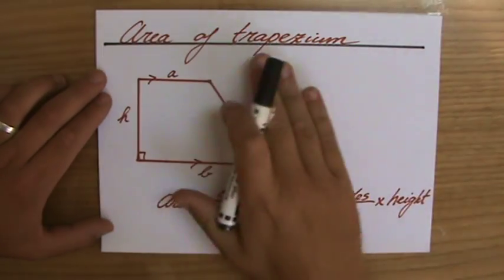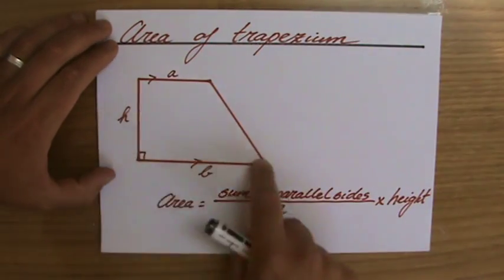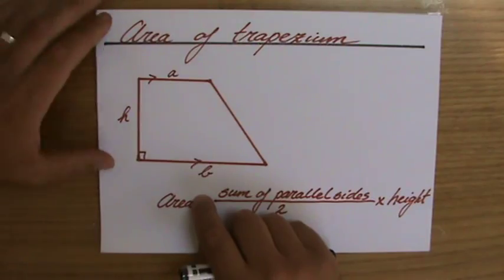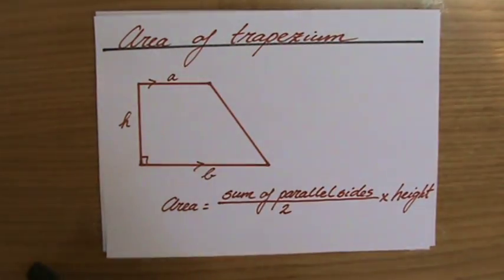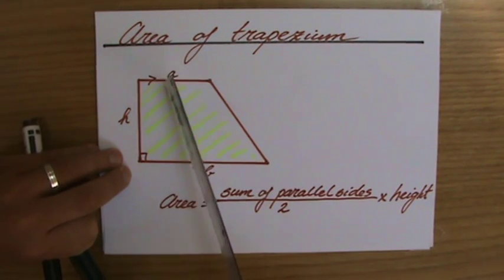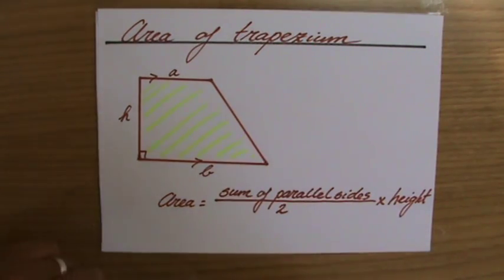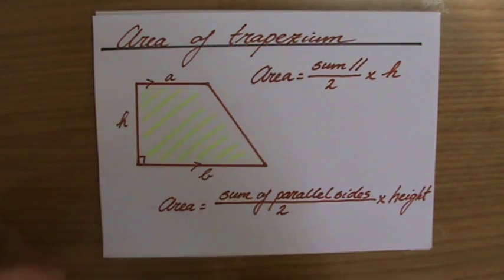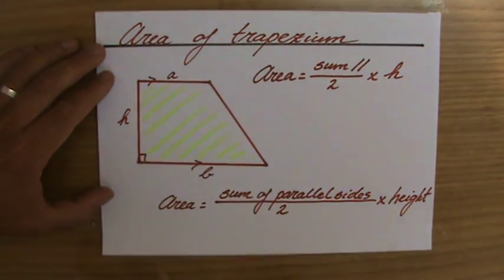How to calculate the Area of a Trapezium - Maths Help - ExplainingMaths,com IGCSE and GCSE Maths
Learn how to find the area of a trapezium.  I will explain to you the formula and how to use it to calculate the area of a trapezium so you can pass your maths exams too!  for all my other FREE maths resources.  Hope to see you soon! Mr John